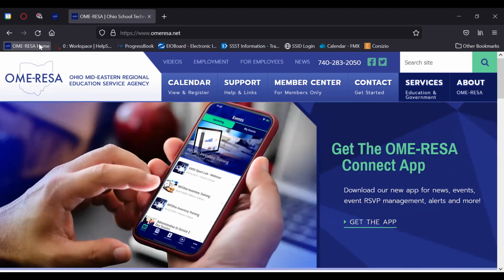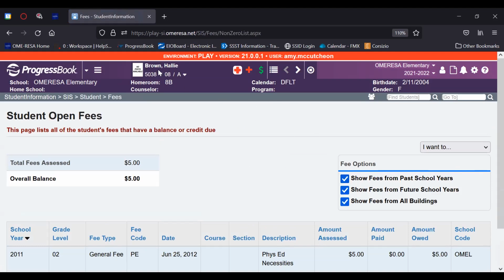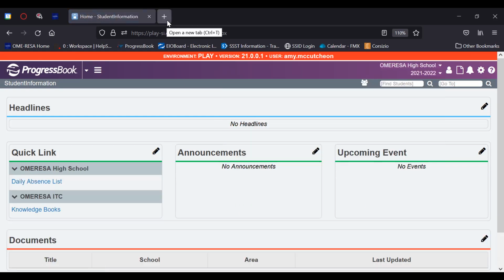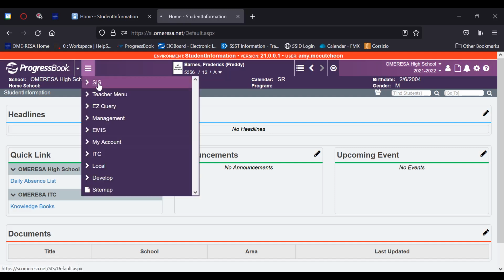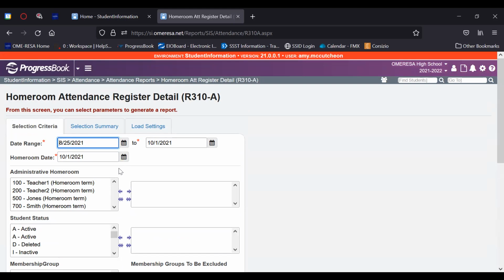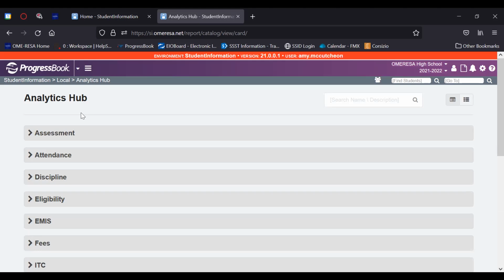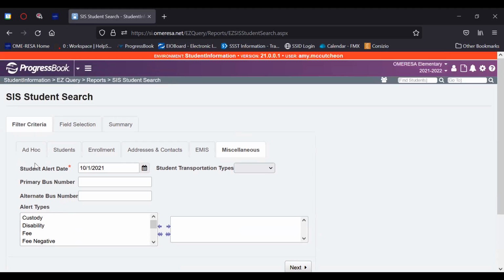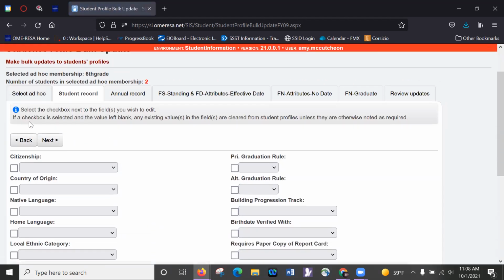SI Secretary Training Beginner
Intended Audience:  Secretaries with 2 years or less experience

Length:  1 hr 15 minutes

Knowledge Level: Beginner

Description: Explains and demonstrates how to maneuver through StudentInformation, putting in attendance, running reports, and EZ Query.